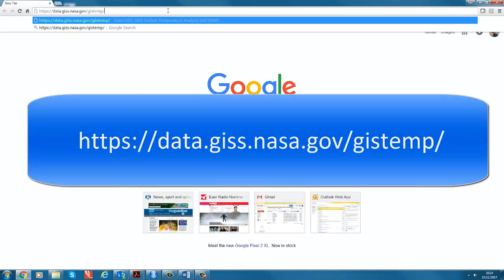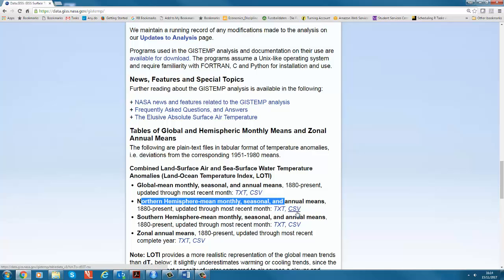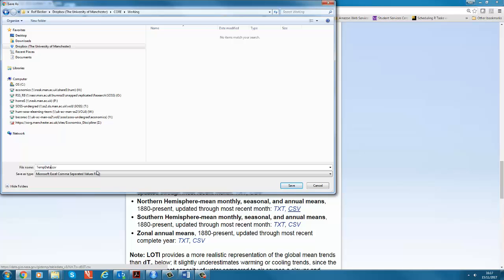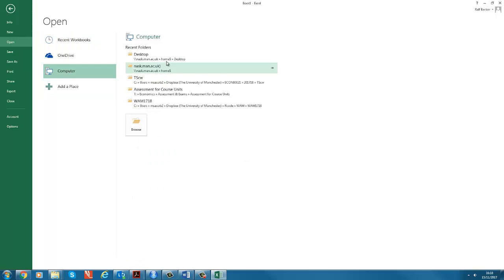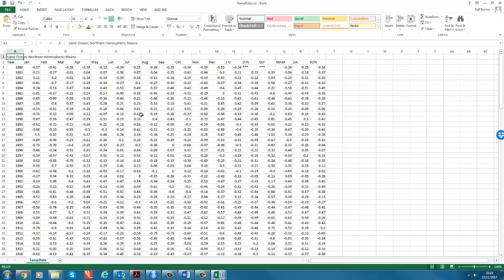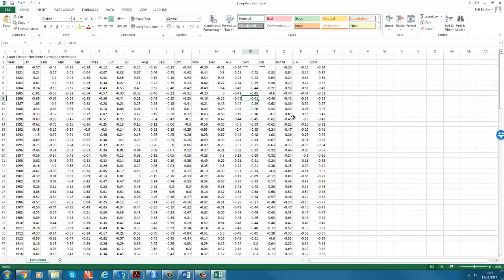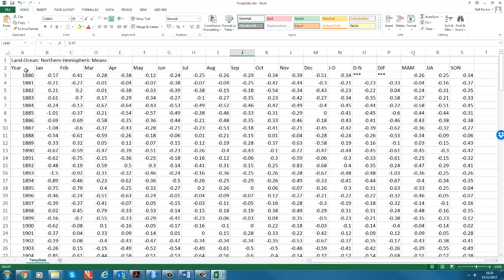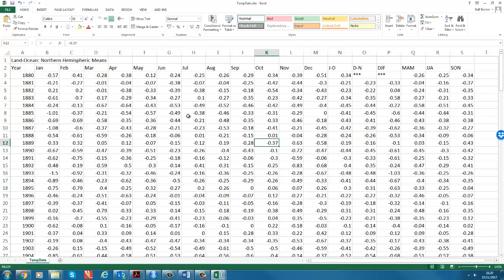CORE-EQuSS - Unit 2 - Empirical Project - Task 1 Excel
Excel work for Unit 2 - Empirical Project - Task 1